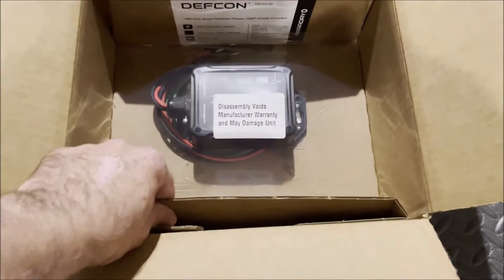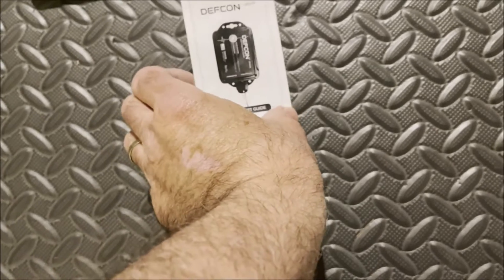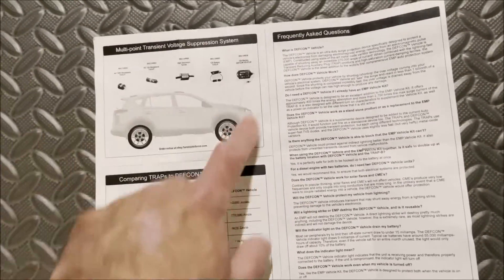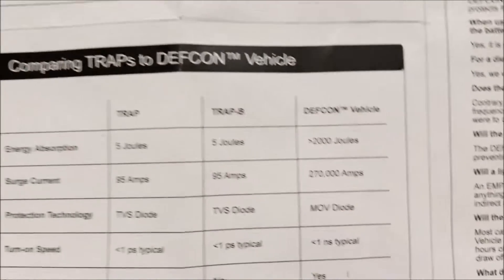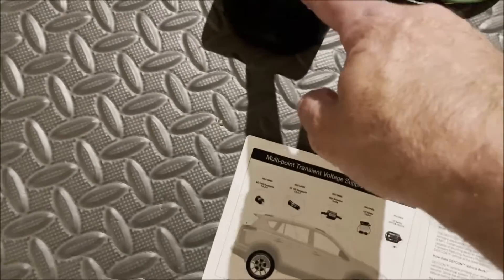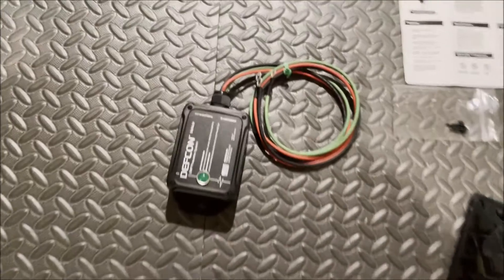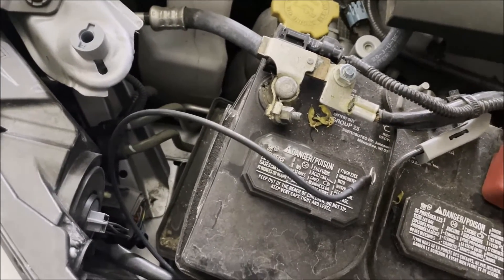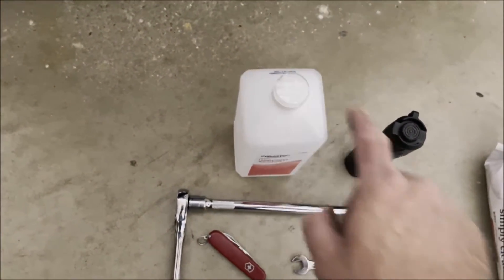DEFCON Vehicle by FARADAY Defense. EMP Protect you Car. Overview and Installation!!!!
CORRECTION: The power consumption of the green LED is 9mA vice 1Ma.
Today I show you the DEFCON Vehicle by FARADAY Defense.  The DEFCON Vehicle is used to protect your Automobile from an EMP (Electro Magnetic Pulse), CME (Coronal Mass Ejection), Solar Flares,  and near by Lightning Strikes.  Below is a link to the product.

DEFCON Defense